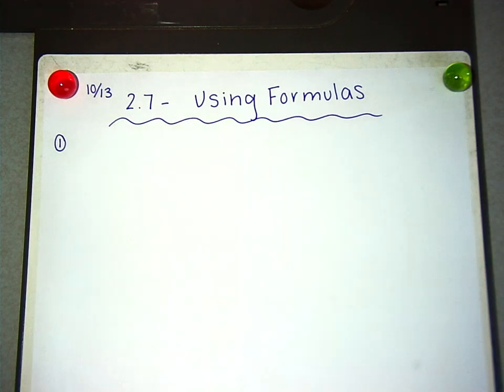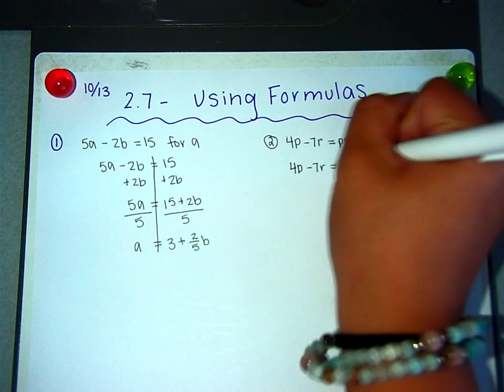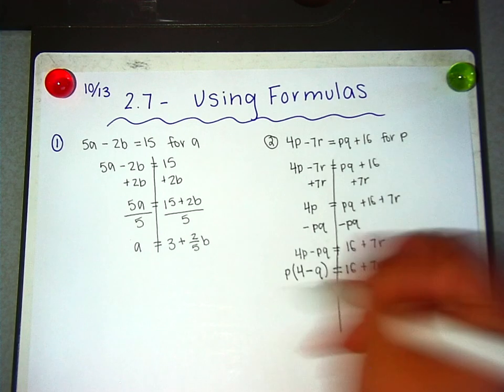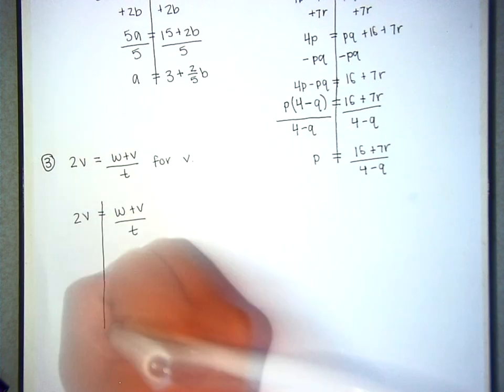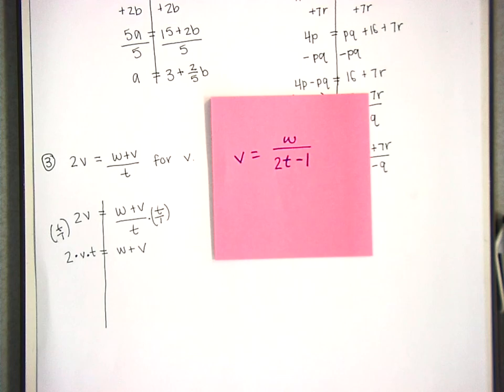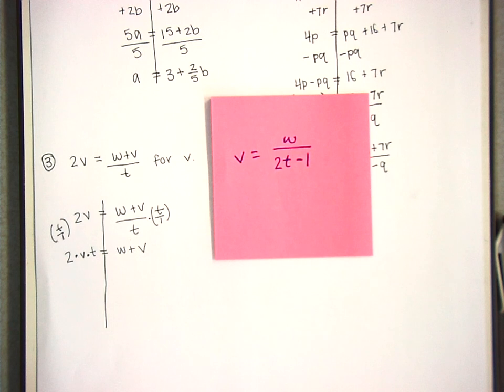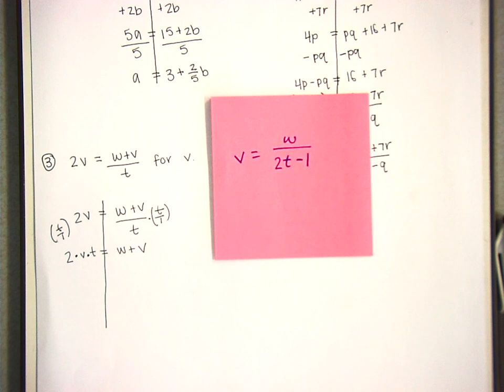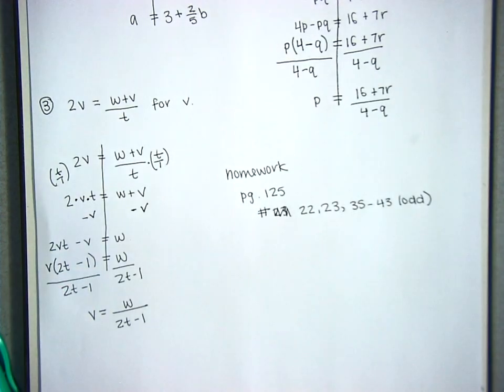Math 9 10/13